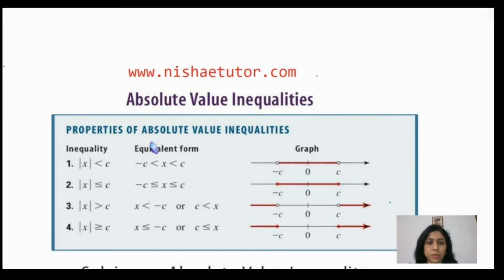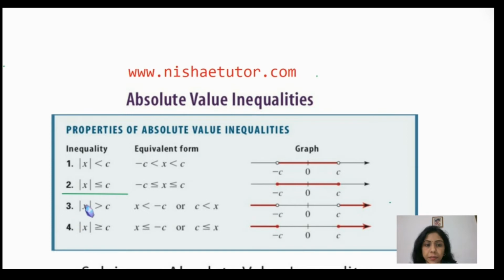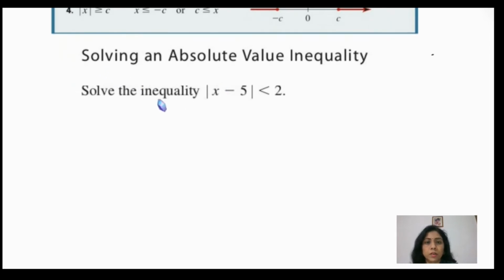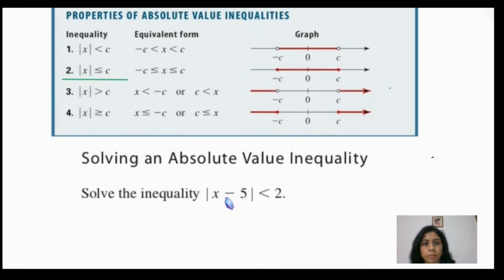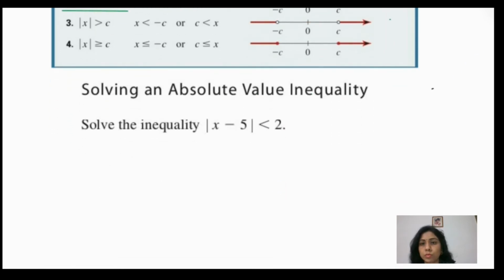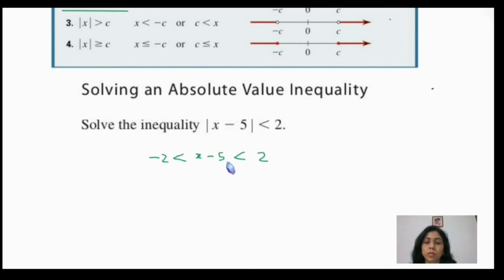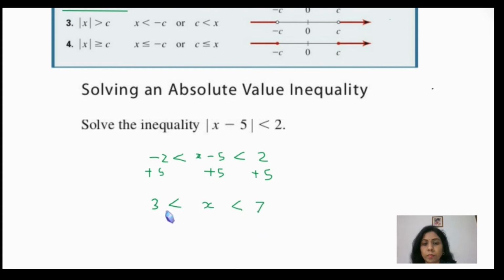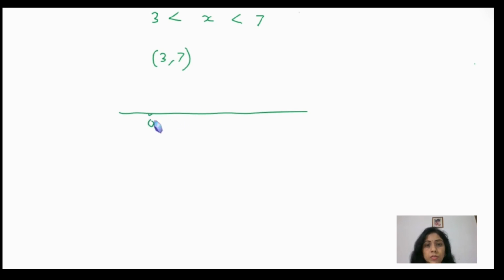Inequalities (Absolute Value) Part 7.6.1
Properties of Absolute Value inequalities
How to solve non Linear Inequalities